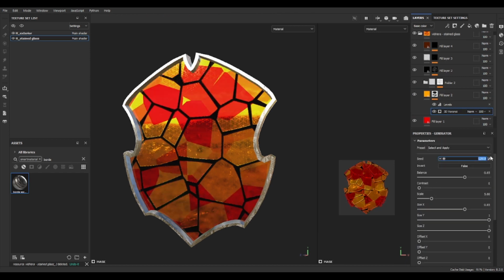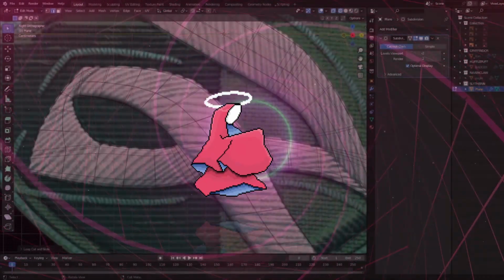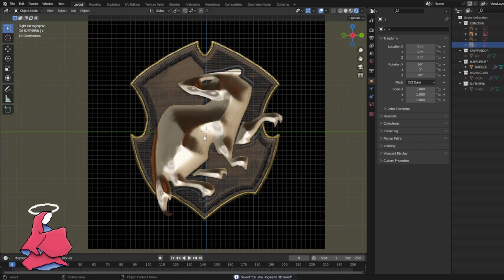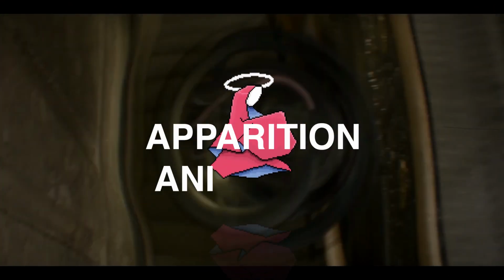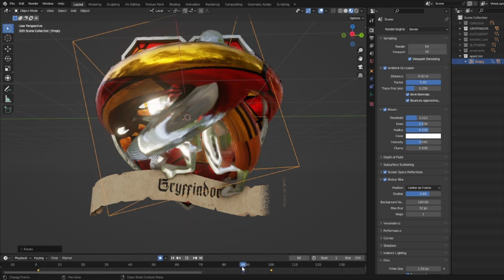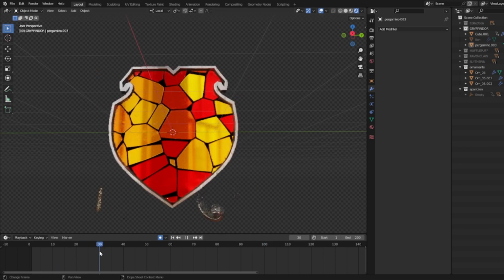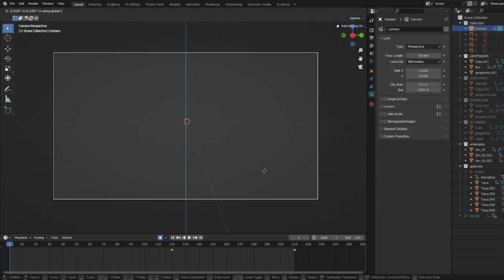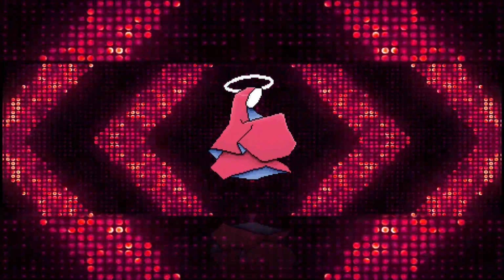HOGWARTS HOUSES 3D REDESIGN AND ANIMATION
What should I make next?

SOCIALS

Video created and edited by circlenline.